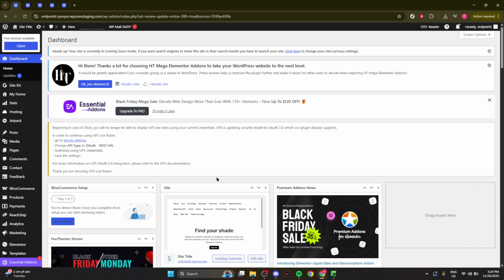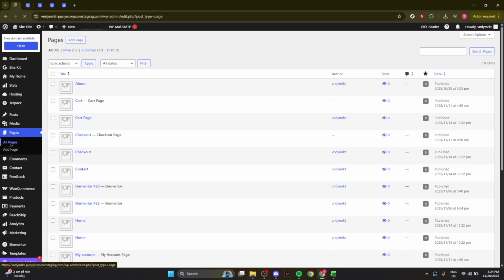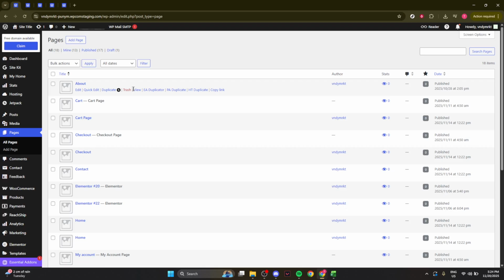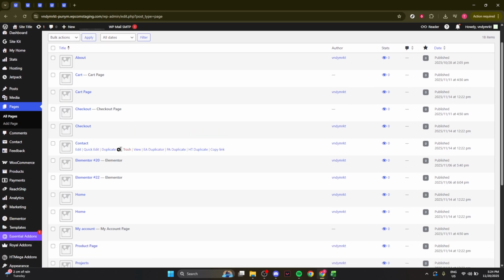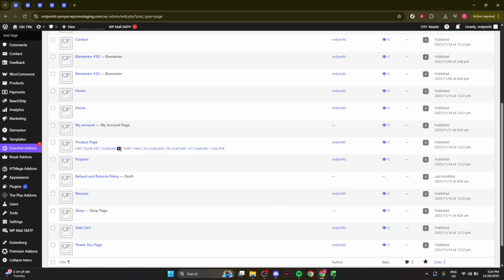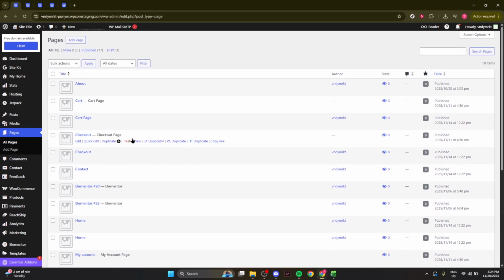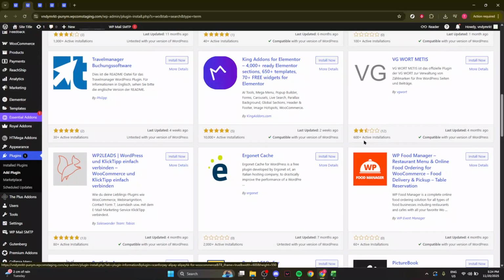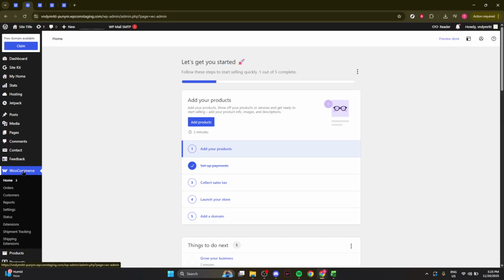How To Reset Woocommerce To Default [2025 Guide]